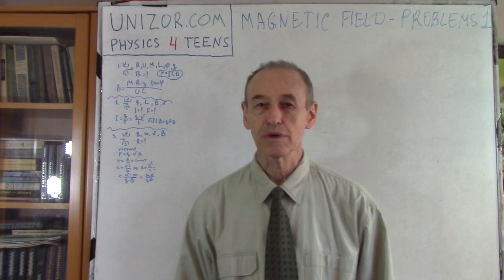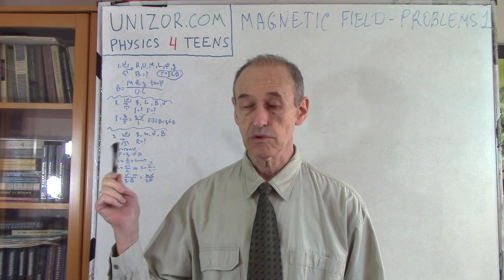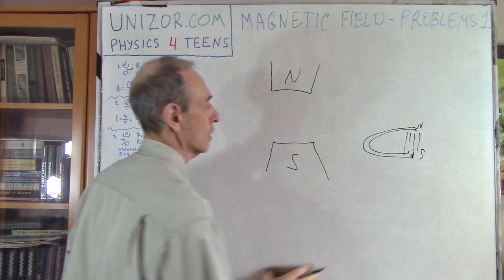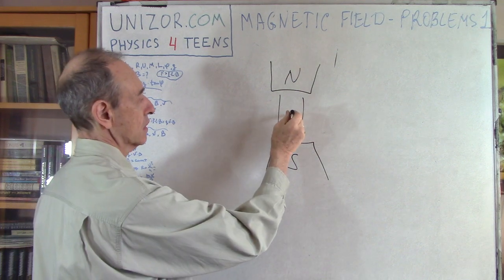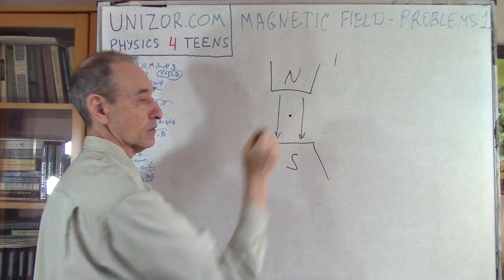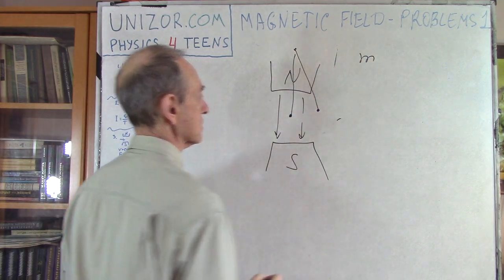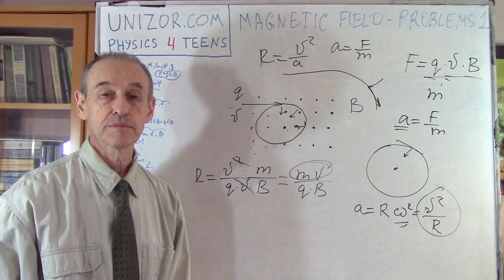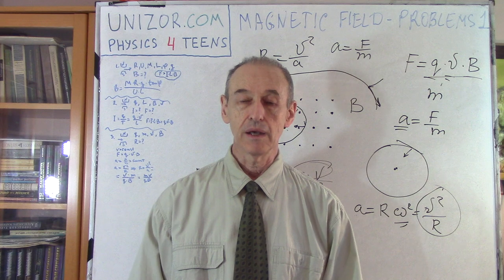Magnetic Field - Problems 1: UNIZOR.COM - Physics4Teens - Electromagnetism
Magnetism - Lorentz Force - Problems 1

Problem 1a
Consider the experiment pictured below.

A copper wire (yellow) of resistance R is connected to a battery with voltage U and is swinging on two connecting wires (green) in a magnetic field of a permanent magnet.
All green connections are assumed light and their weight can be ignored. Also ignored should be their electric resistance. Assume the uniformity of the magnetic field of a magnet with magnetic field lines directed vertically and perpendicularly to a copper wire.
The mass of a copper wire is M and its length is L.
The experiment is conducted in the gravitational field with a free fall acceleration g.
The magnetic field exerts the Lorentz force onto a wire pushing it horizontally out from the field space, so green vertical connectors to a copper wire make angle φ with vertical.
What is the intensity of a magnetic field B?

Solution

T·cos(φ) = M·g
T = M·g/cos(φ)
F = T·sin(φ) = M·g·tan(φ)
I = U/R
F = I·L·B = U·L·B/R
M·g·tan(φ) = U·L·B/R
B = M·R·g·tan(φ)/(U·L)

Problem 1b
An electric point-charge q travels with a speed v along a wire of length L.
What is the value of the equivalent direct electric current I in the wire that moves the same amount of electricity per unit of time?
What is the Lorentz force exerted onto a charge q, if it moves in a uniform magnetic field of intensity B perpendicularly to the field lines with a speed v.

Solution
Let T be the time of traveling from the beginning to the end of a wire.
T = L/v
I = q/T = q·v/L
F = I·L·B = q·v·B
Notice, the Lorentz force onto a wire in case of only a point-charge running through it does not depend on the length of a wire, as it is applied only locally to a point-charge, not an entire wire. Would be the same if a particle travels in vacuum with a magnetic field present.

Problem 1c
An electric point-charge q of mass m enters a uniform magnetic field of intensity B perpendicularly to the field lines with a speed v.

Suggest some reasoning (rigorous proof is difficult) that the trajectory of this charge should be a circle and determine the radius of this circle.

Solution
The Lorentz force exerted on a point-charge q, moving with speed v perpendicularly to force lines of a permanent magnetic field of intensity B, is directed always perpendicularly to a trajectory of a charge and equals to F=q·v·B (see previous problem).

Since the Lorentz force is always perpendicular to trajectory, the linear speed v of a point-charge remains constant, while its direction always curves toward the direction of the force. Constant linear speed v means that the magnitude of the Lorentz force is also constant and only direction changes to be perpendicular to a trajectory of a charge.

According to the Newton's Second Law, this force causes acceleration a=F/m, which is a vector of constant magnitude, since the Lorentz force has constant magnitude and always perpendicular to a trajectory, since the force causing this acceleration is always perpendicular to a trajectory.
So, the charge moves along a trajectory with constant linear speed and constant acceleration always directed perpendicularly to a trajectory.

Every smooth curve at any point on an infinitesimal segment around this point can be approximated by a small circular arc of some radius (radius of curvature) with a center at some point (center of curvature). If a curve of a trajectory on an infinitesimal segment is approximated by a circle of some radius R, the relationship between a radius, linear speed and acceleration towards a center of this circle (centripetal acceleration), according to kinematics of rotational motion, is
a = v²/R
Therefore, R = v²/a

Since v and a are constant, the radius of a curvature R is constant, which is a good reason towards locally circular character of the motion of a charge. It remains to be proven that the center of the locally circular motion does not change its location, but this is a more difficult task, which we will omit.
Hence,
R = v²/a = m·v²/F = m·v²/q·v·B = m·v/q·B